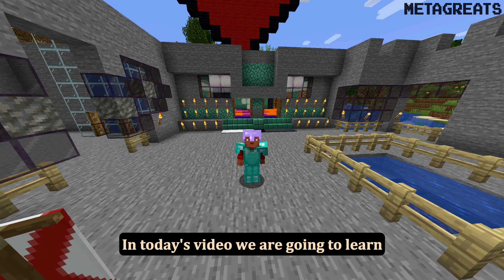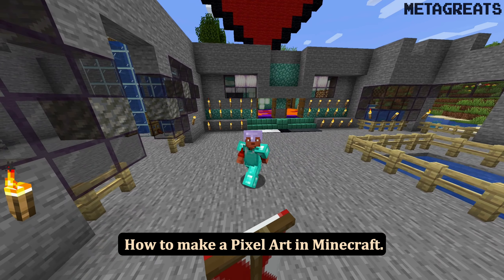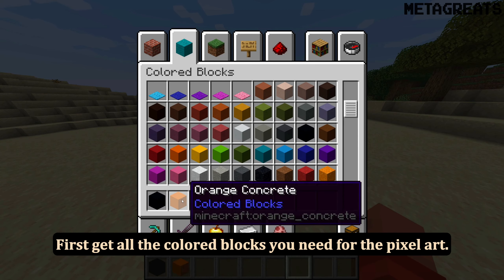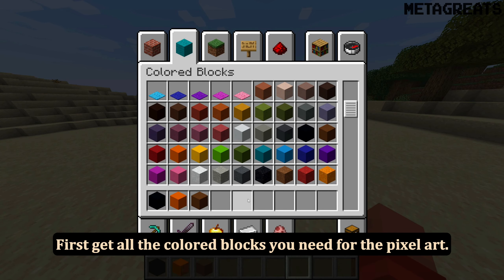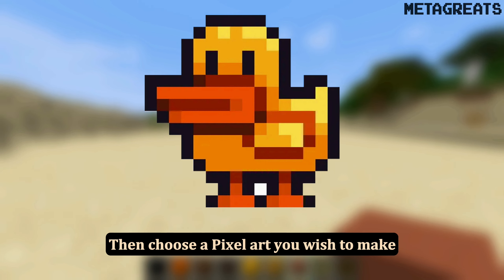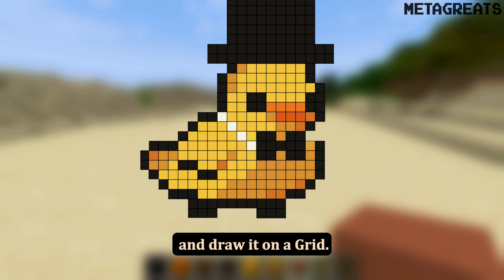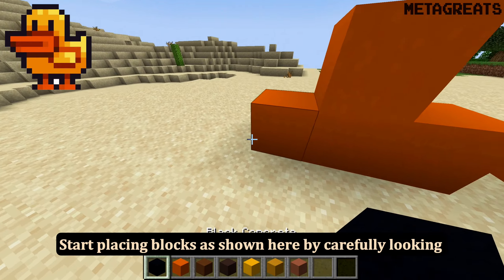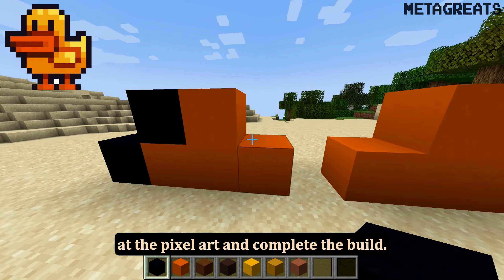How to make Pixel Art in Minecraft?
In this video, we'll guide you through the process of creating your own pixel art in Minecraft. Whether you're a beginner or an experienced player, these tips and tricks will help you bring your artistic vision to life in the world of blocks. Get ready to flex your creativity and create some stunning masterpieces!